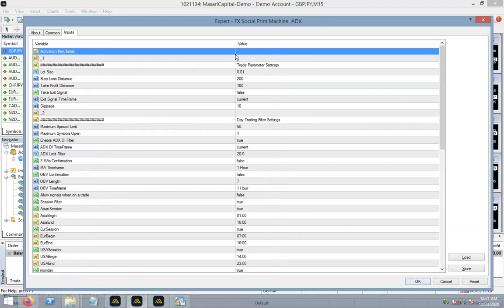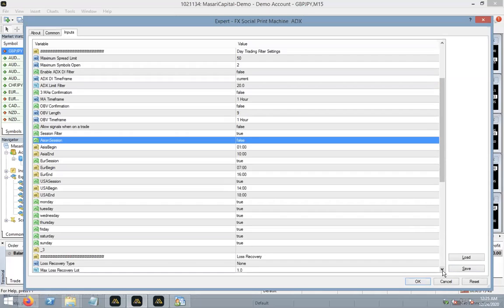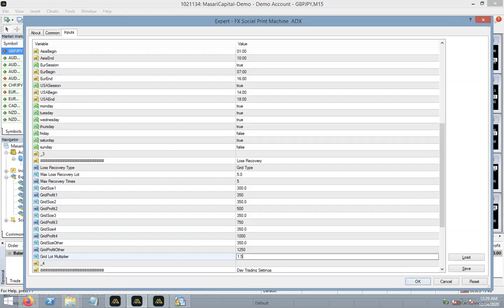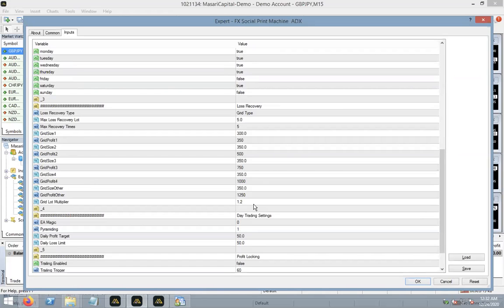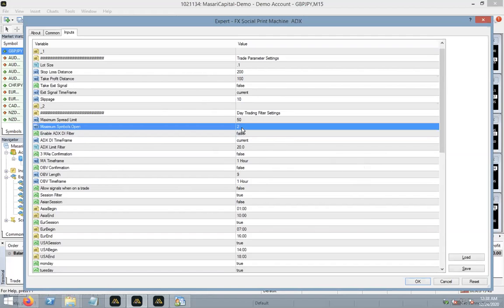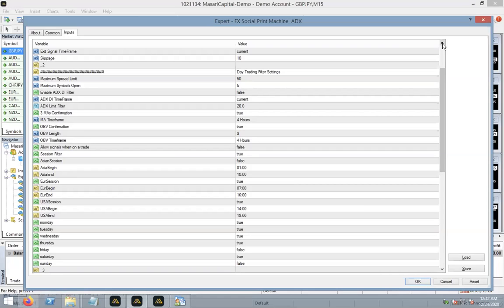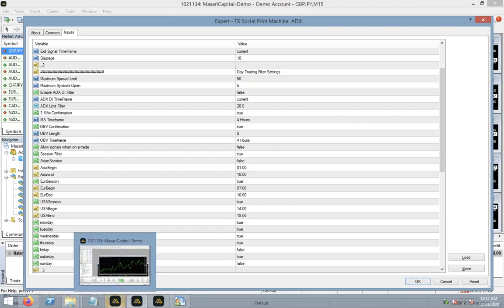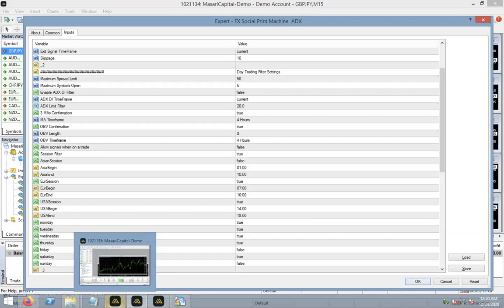FX Social | How to make Print Machine Conservative or Aggressive | 12/23/2020